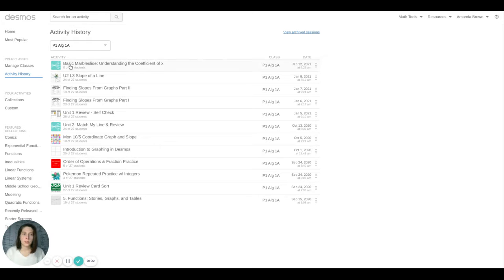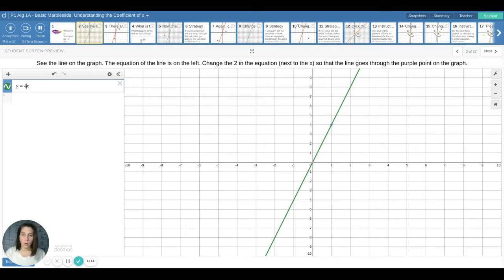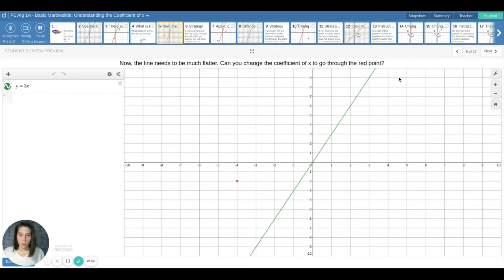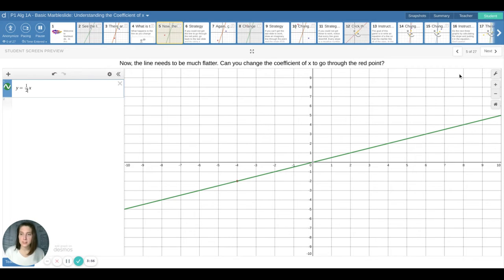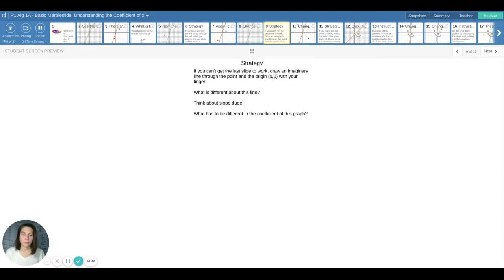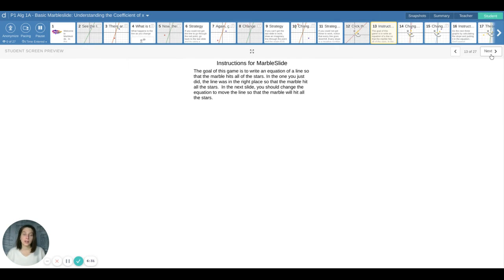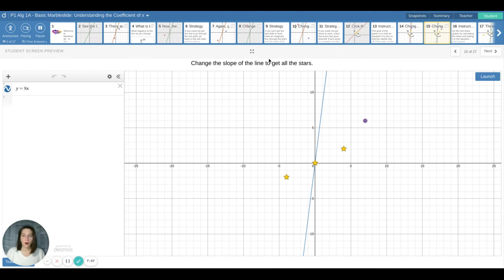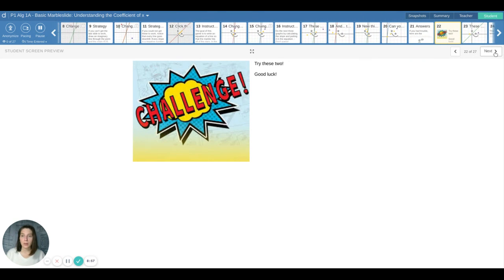Desmos Basic Marbleslide Understanding the Coefficient of x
Log in with your BVSD/Google credentials
Select "Basic Marbleslide: Understanding the Coefficient of x"

**Remember to pause the video when I say pause to try the slide on your own.  Desmos is about exploring and you will not learn as much from watching me do it.

**Remember that you can put on captions (CC) and choose your preferred language.